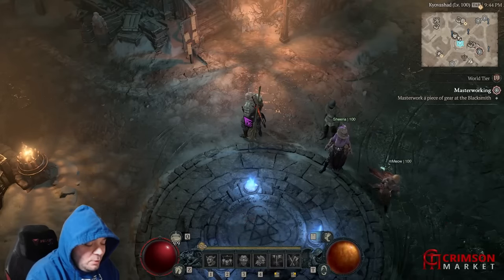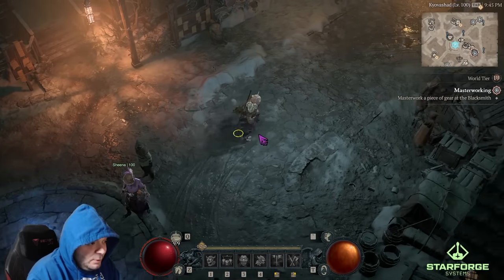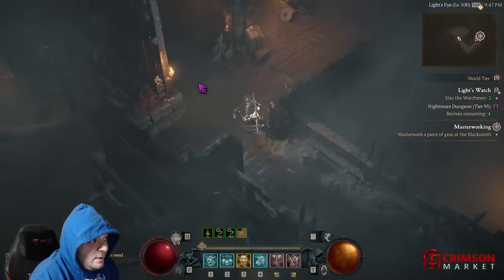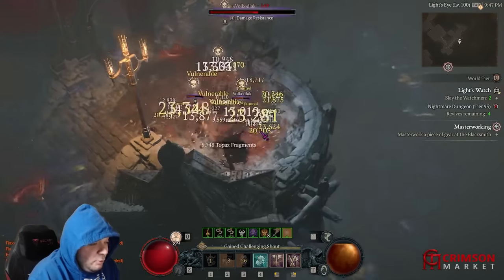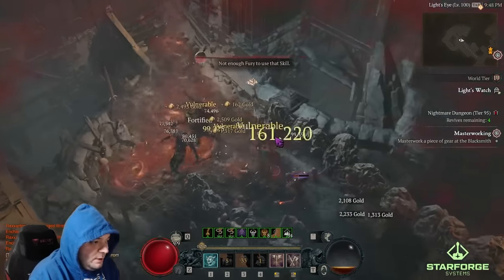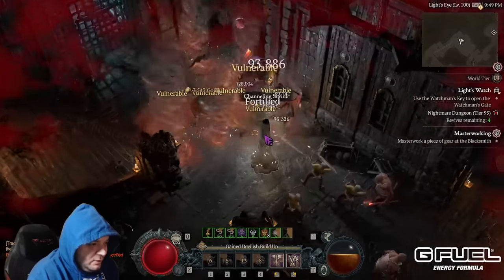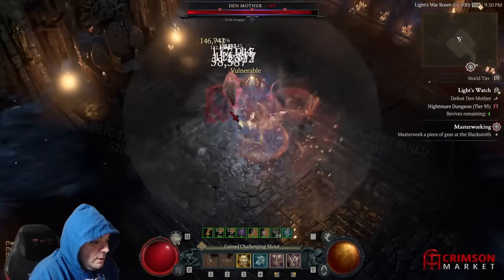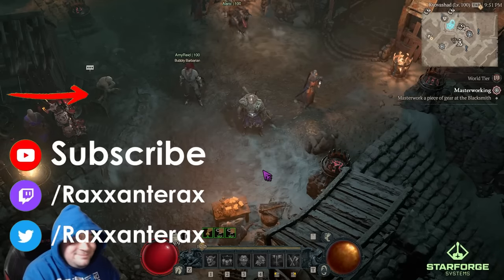Dust Devil Barbarians Terrorize Diablo 4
I'm Raxxanterax and I make Build Guides, Leveling Guides, Tier Lists and More for Diablo 4, Last Epoch, Path of Exile and Path of Exile 2. Tested out the Dust Devil Barbarian on the PTR today and it definitely lives up to the hype. Very likely this one is gonna get at least a bit of nerf but it should still be one of the strongest builds coming for Season 4.
*Follow me below, thank you for the support!*